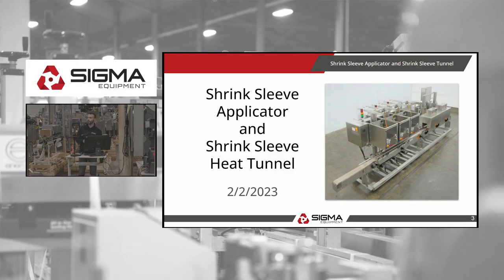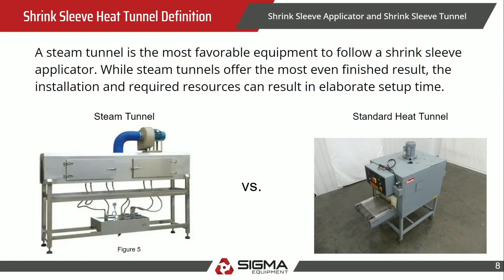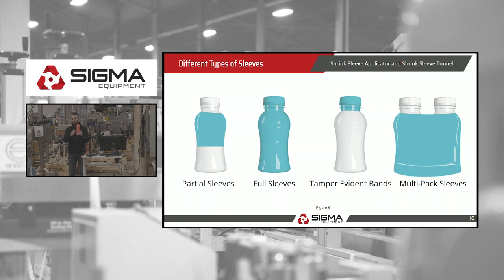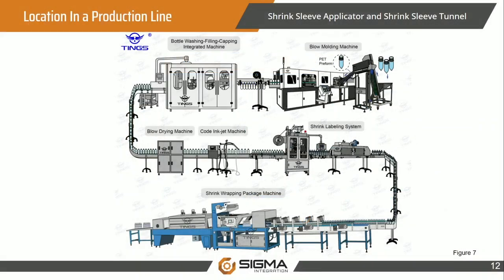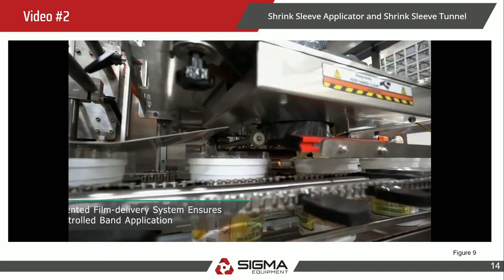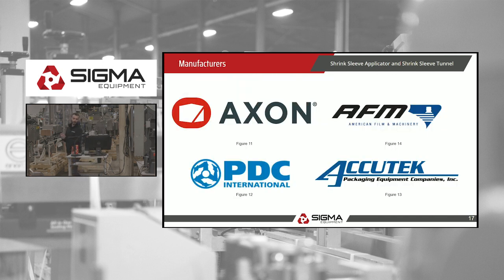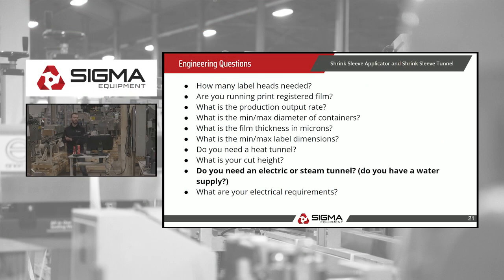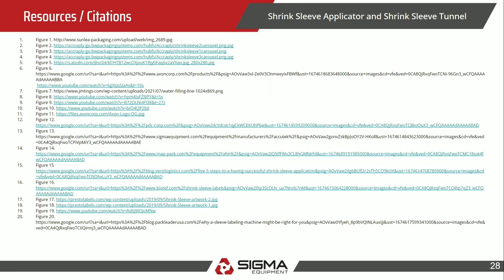Category Presentation - Shrink Sleeve Applicator and Shrink Sleeve Heat Tunnel.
This presentation gives an overview of the Shrink Sleeve Applicator and Shrink Sleeve Heat Tunnel equipment category. This presentation gives a definition of the equipment, highlighted features, industries this equipment is used in, as well as other insightful topics from the SIGMA Group team.